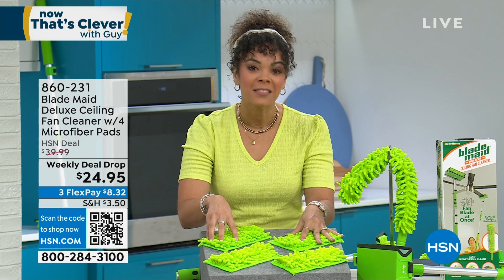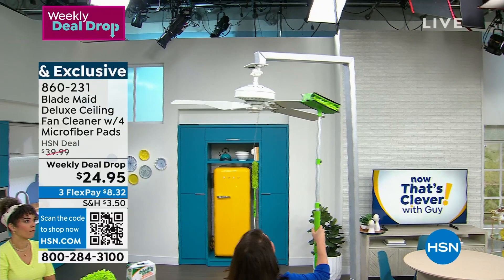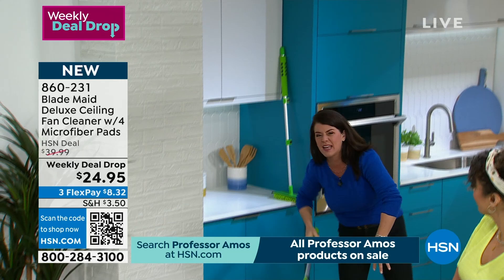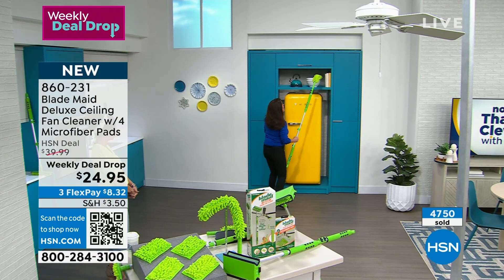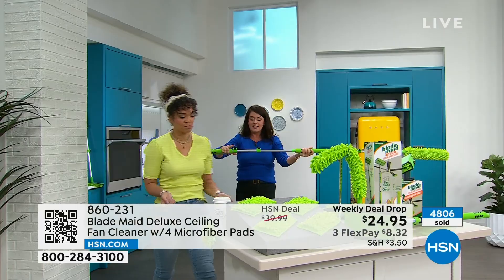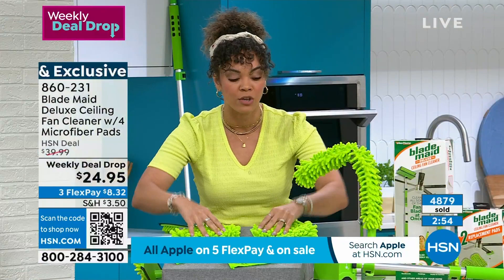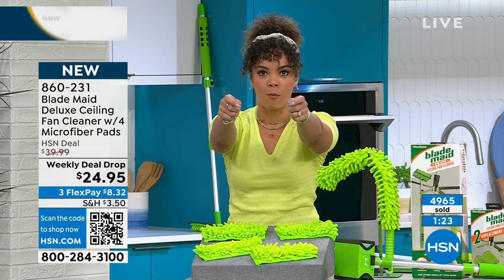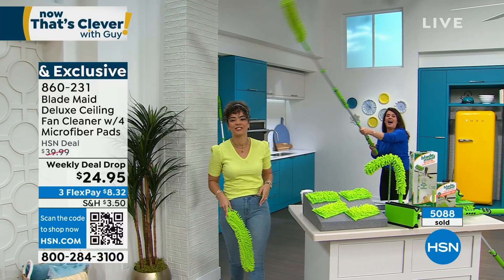Blade Maid Deluxe Ceiling Fan Cleaner with 4 Microfiber ...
Blade Maid Deluxe Ceiling Fan Cleaner with 4 Microfiber Pads
Here's a fast, no mess way to clean your ceiling fans, lighting fixtures, baseboards and any other nooks and crannies that collect dust and grime.  The Blade Maid's highquality microfiber pads attract and trap dust like a magnet. The fan duster design easily fits around virtually all types and size fan blades and ensures the blade will not spin away or need to be chased during cleaning.

    Blade Maid

    Cleaning head

    2 36" Telescoping poles

    4 Reusable microfiber pads

    Flexible dusting brush